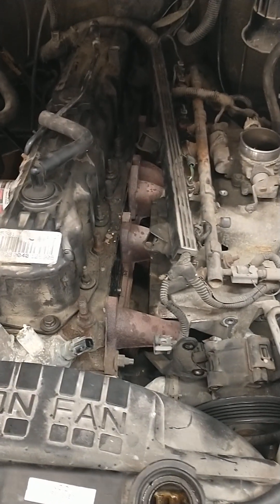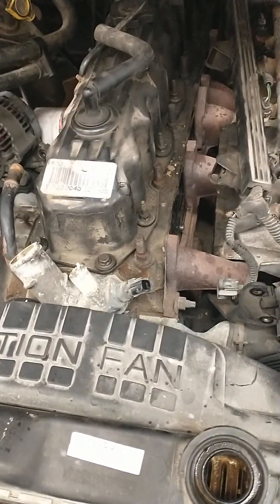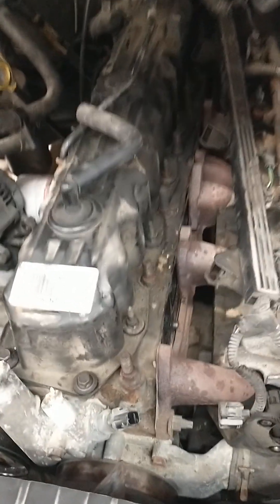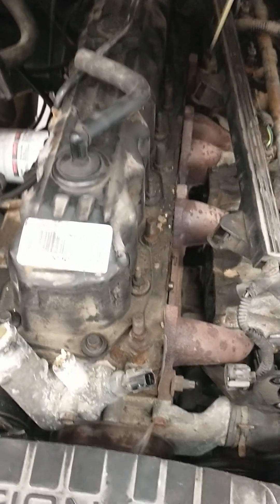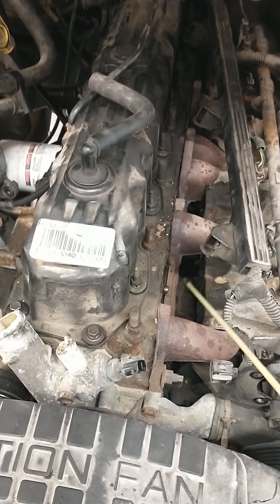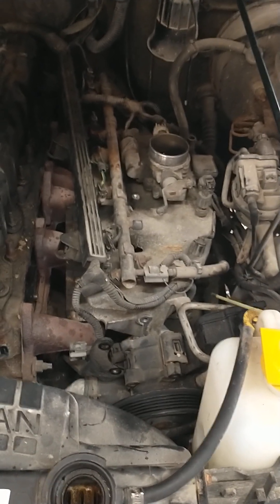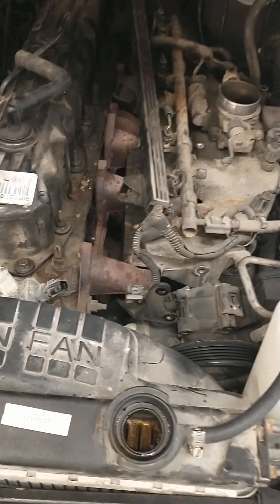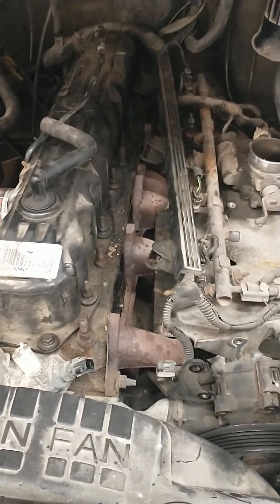Jeep 4.0 intake exhaust head removal